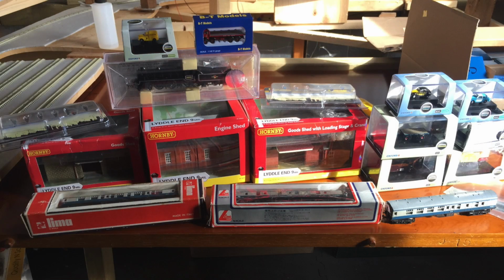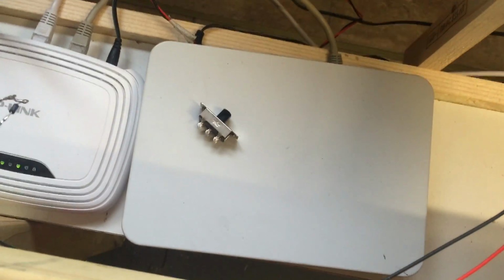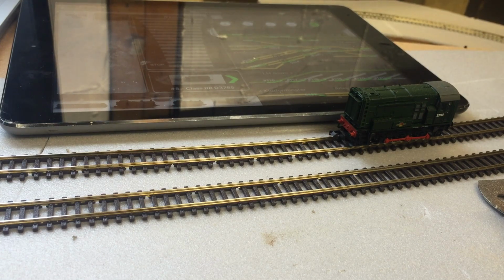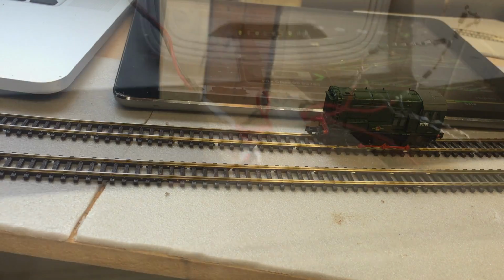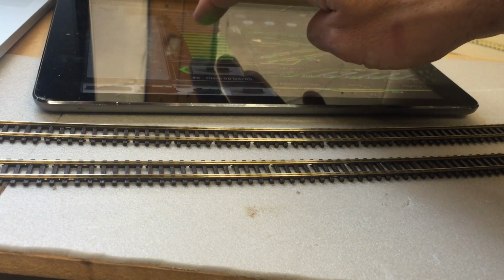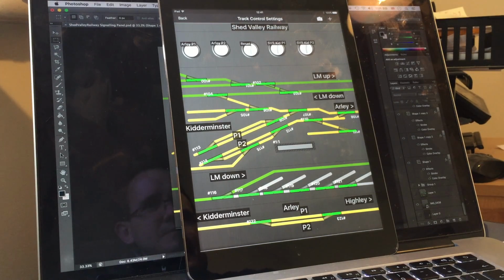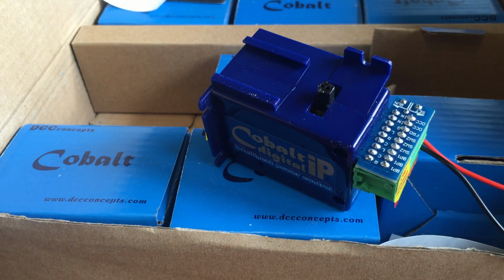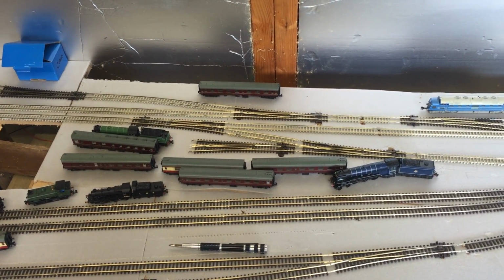N Gauge Model Railway Layout Update: Shed Valley Railway 13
N gauge model railway layout update.

This is my current project, an n gauge model railway layout based on the Severn Valley Railway, that I call the Shed Valley Railway! In this episode lay the final bit of track and start on the point motors